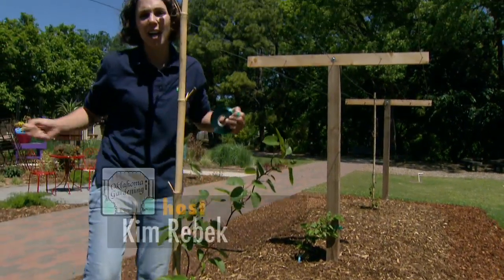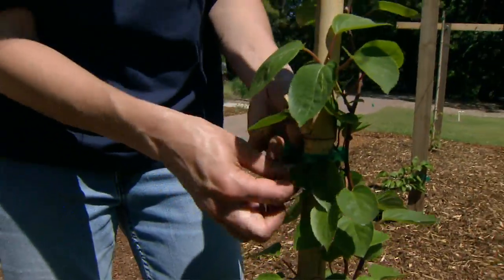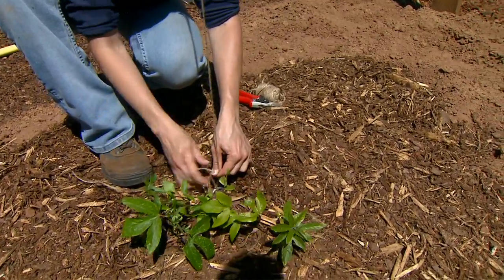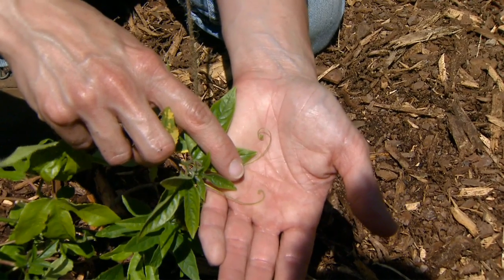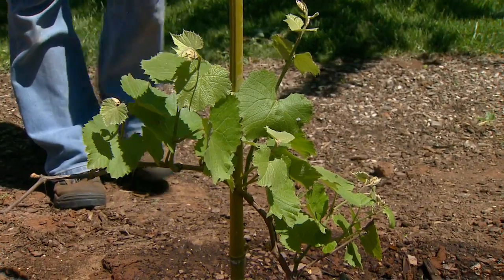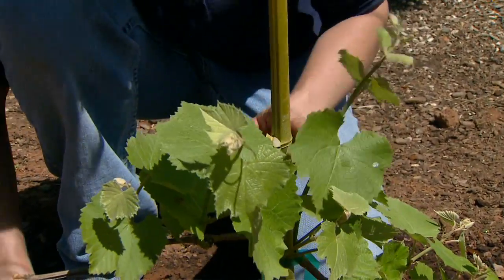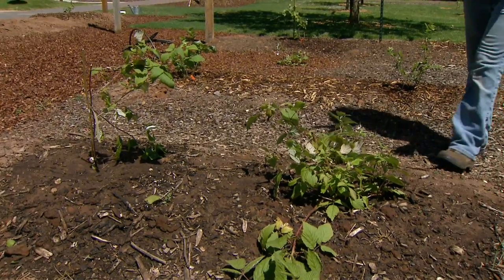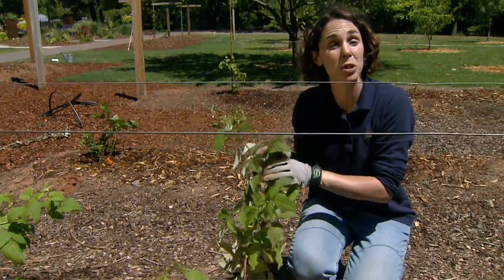Training Vines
Oklahoma Gardenings Kim Rebek demonstrates how to train vines using stretchy tape and string.

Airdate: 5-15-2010